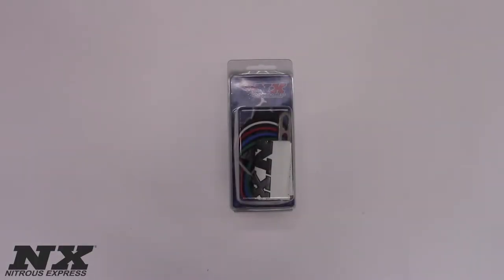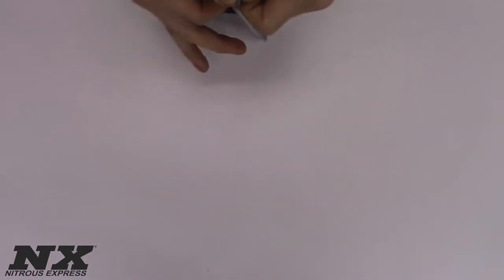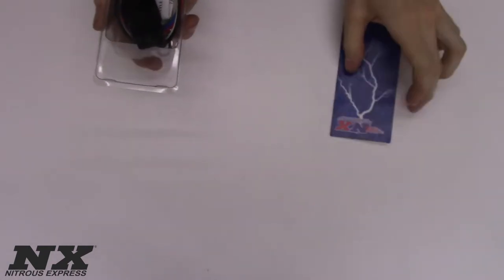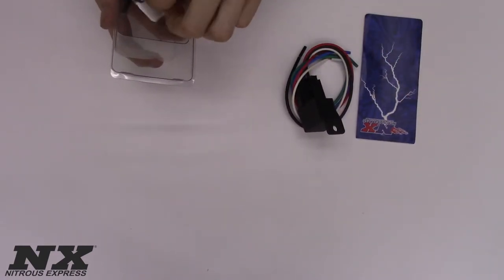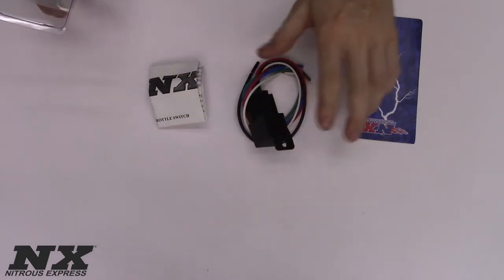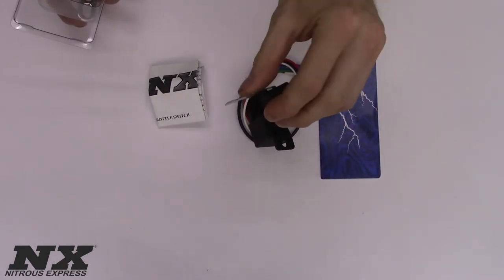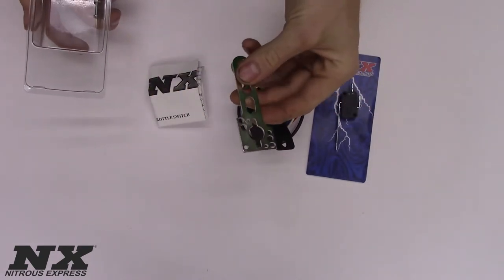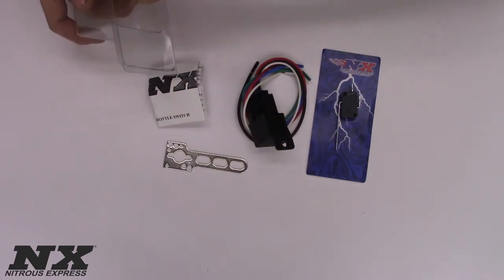NX Mechanical WOT Switch Part No. 15504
Part #15504